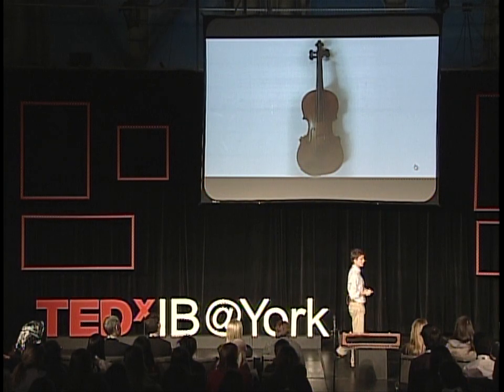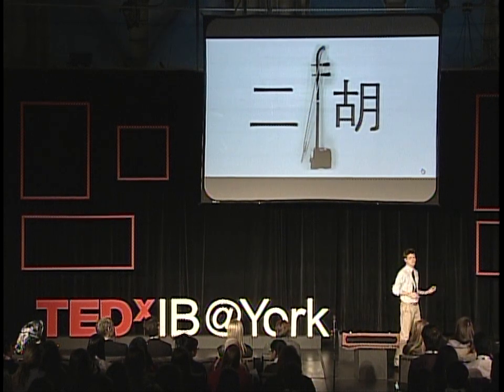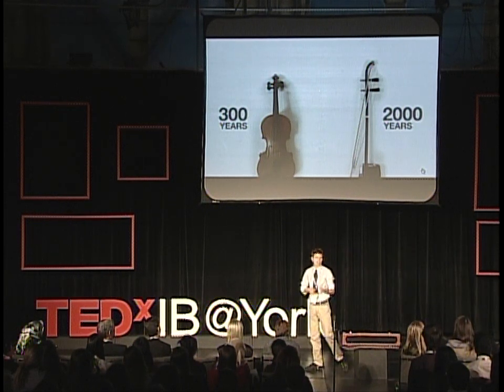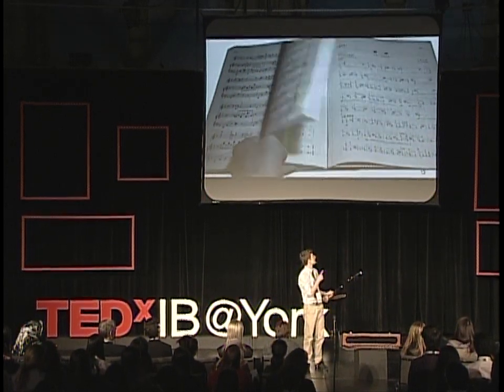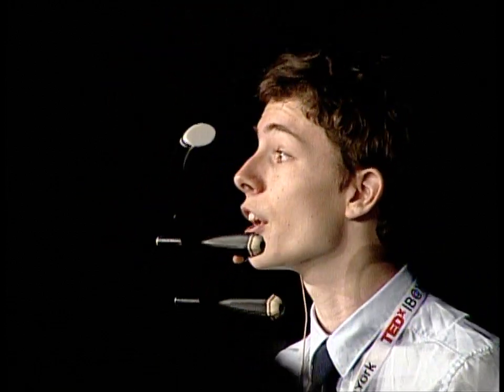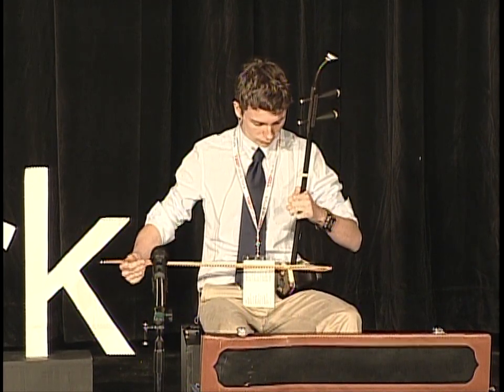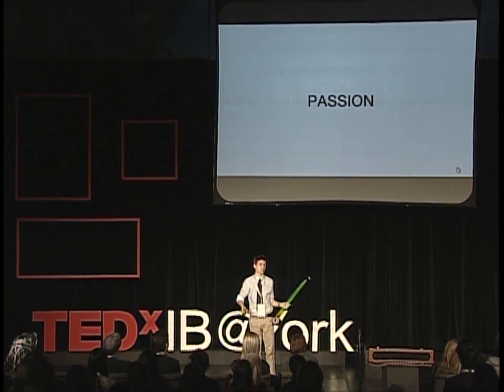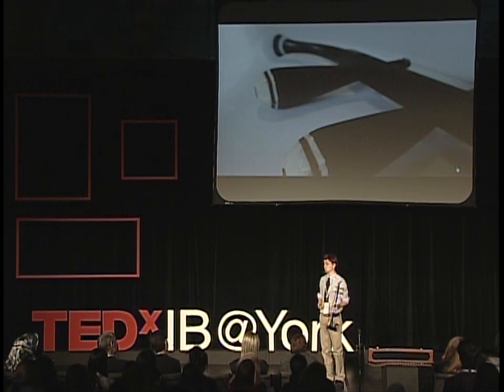TEDxIB @ York - Maurice Dusault - The Forgotten Instrument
Maurice Dusault is Dutch but has travelled all around the world, having lived in Holland, Korea, Italy, and China. Due to this, Maurice has been able to become an individual with an open-minded and multicultural perspective, an appreciation for many different cultures, a strong passion for traditional instruments, and he hopes to share this with the rest of the world. Maurice is a IB student at the British International School, Shanghai.

TEDxIB@York is an event for International Baccalaureate Diploma students from all over the world to come together to experience TED talks and share ideas with peers and professionals. This event is held annually at The York School, a coeducational, non-denominational, IB, independent day school in Toronto, Canada. This event gives students a chance to see amazing speakers, musicians, artwork, poetry, videos and to connect with people from all walks of life in the spirit of "ideas worth spreading".